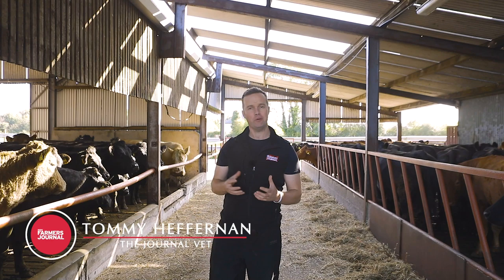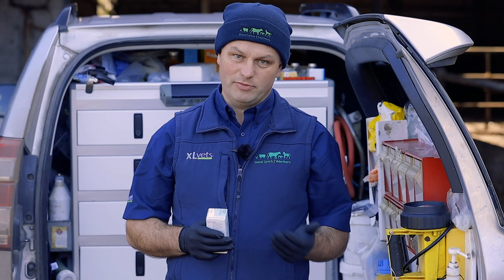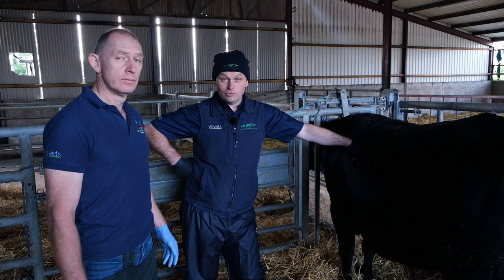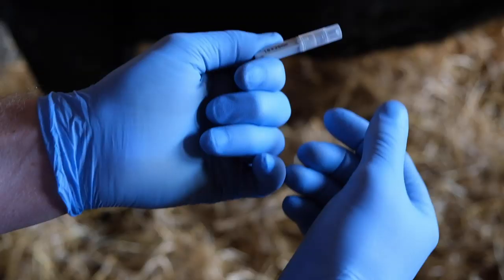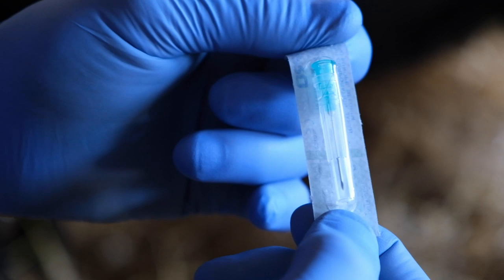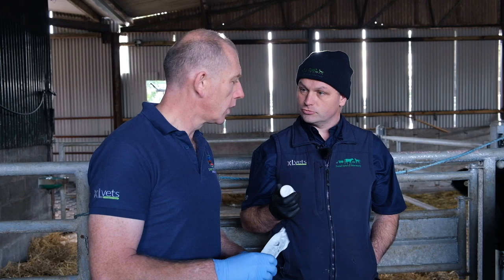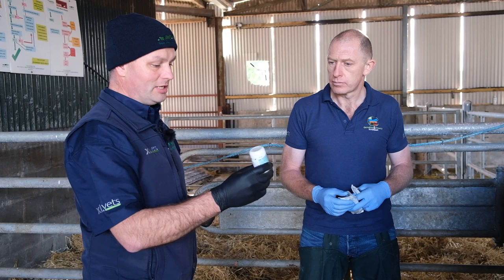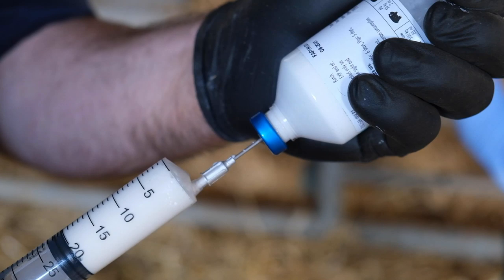One Health: 5. Handling, storage and administration of antibiotics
Talking handling storage and administration of antibiotics with vets Donal Lynch and Conor Gerathy